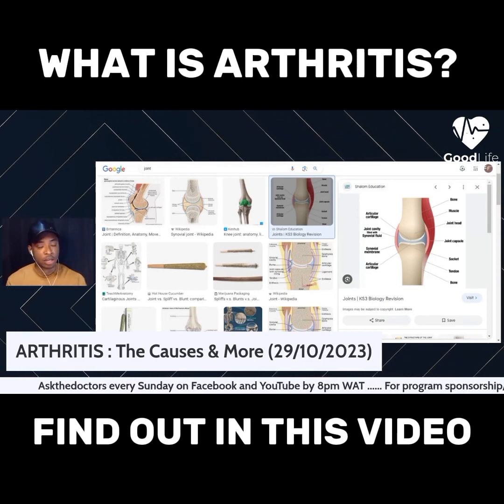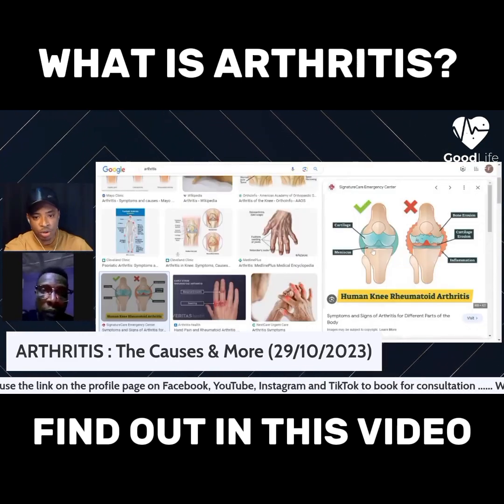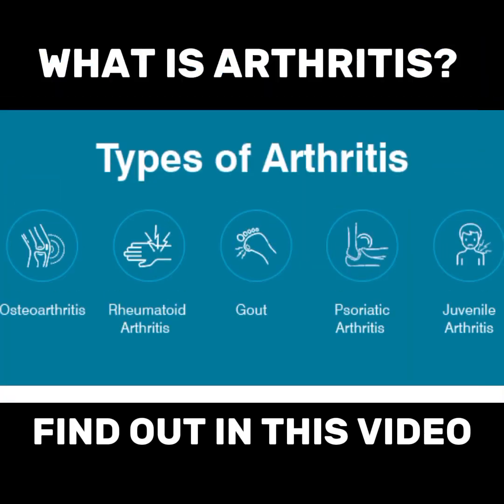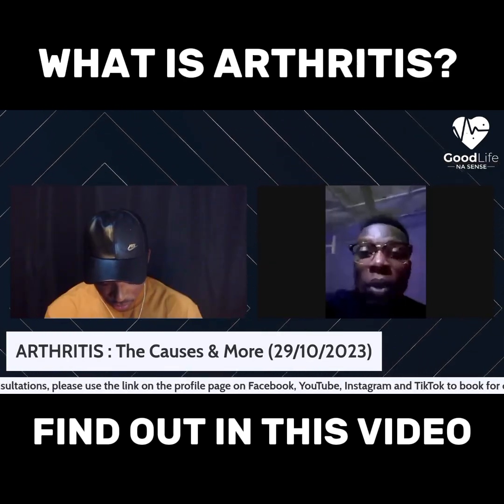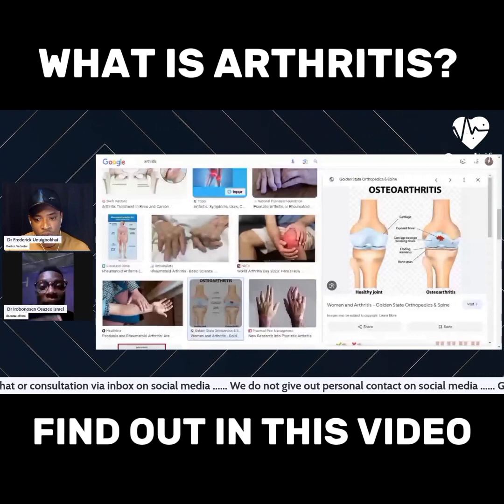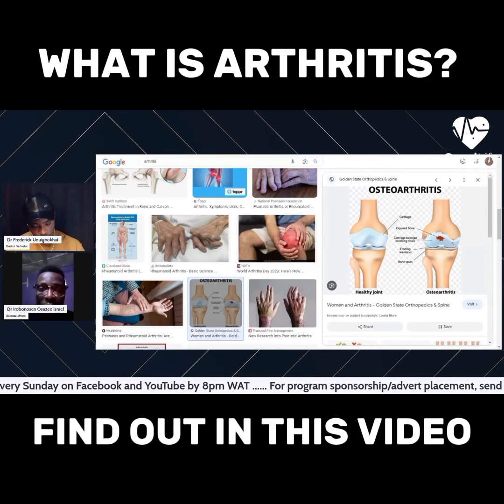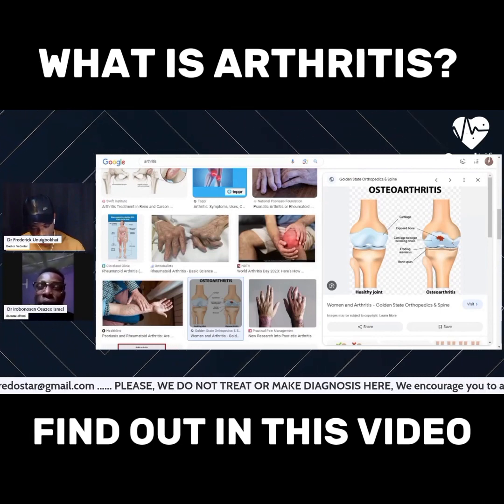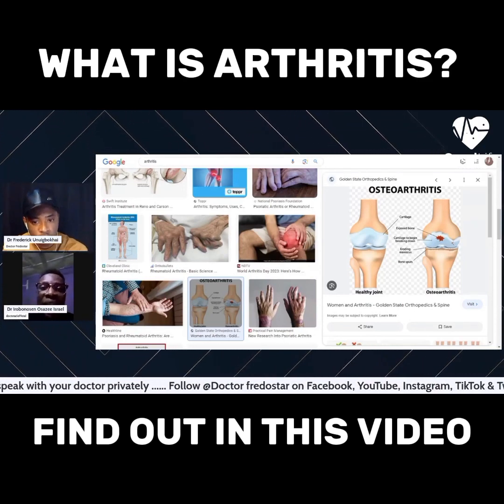Understand wetin be ARTHRITIS